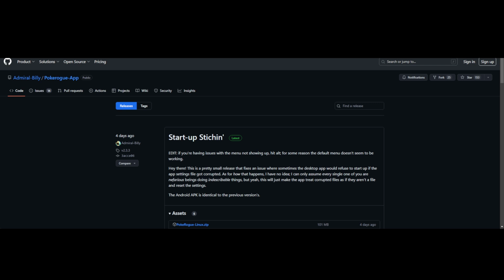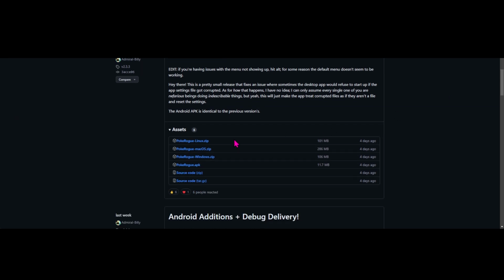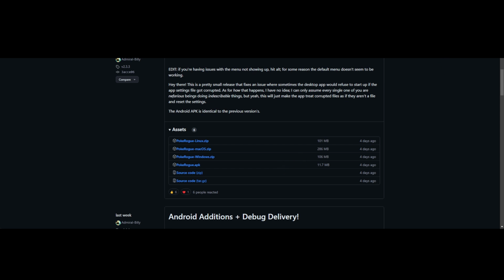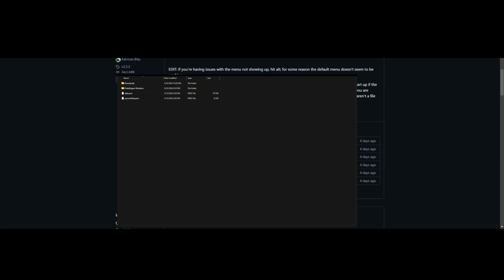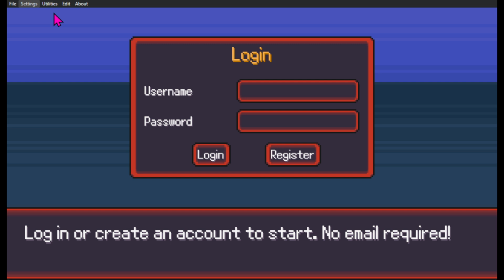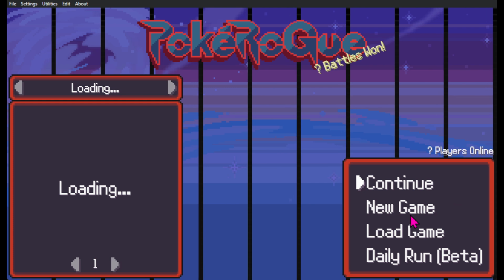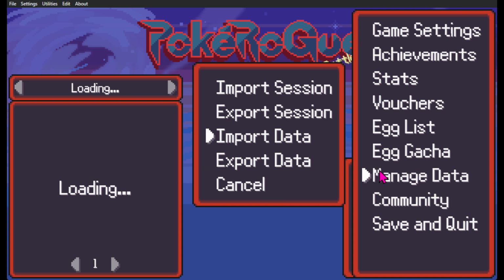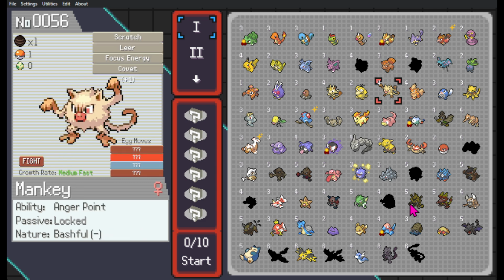How to PLAY PokeRogue OFFLINE on PC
🌟 Loved the Video? Show Your Support! 🌟
Did our latest video catch your eye? We'd love to hear which part you enjoyed the most.

Be a part of our vibrant community across various themes and topics! Whether it's gaming, DIY projects, tech reviews, or lifestyle tips, we've got something for everyone.